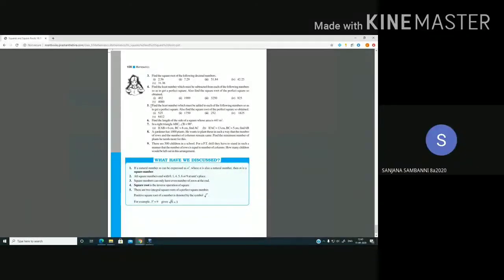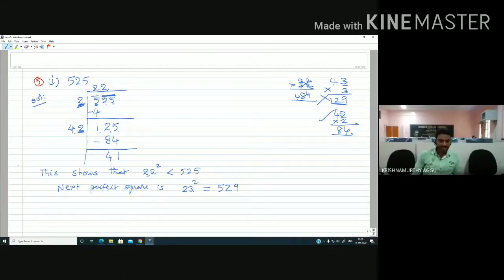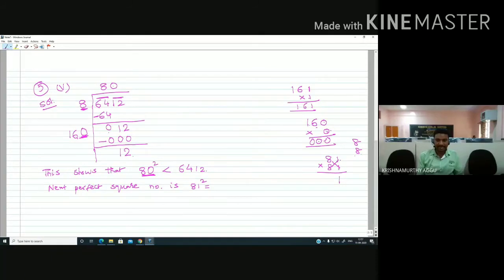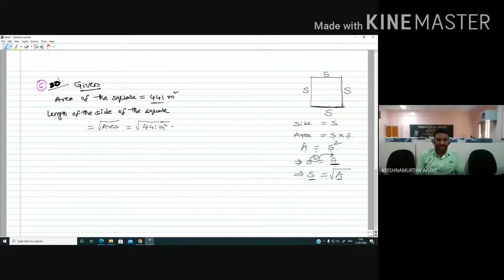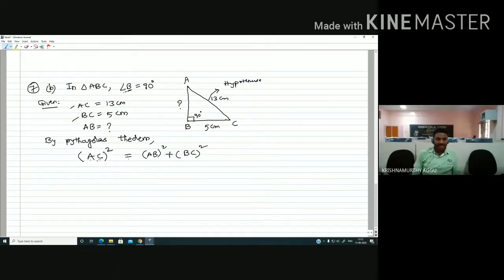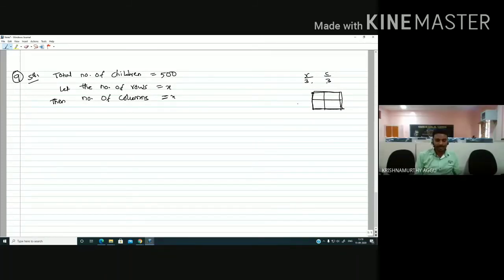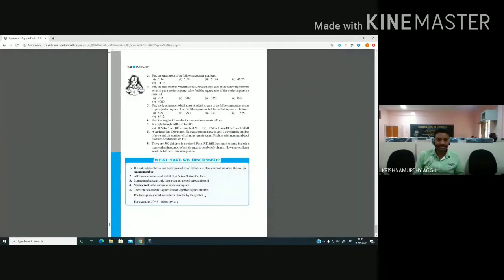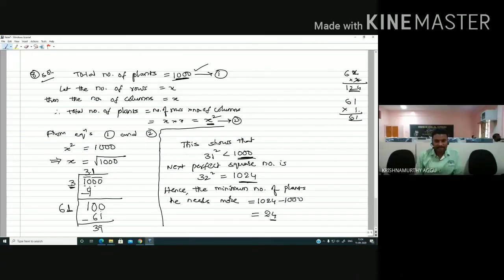NCERT CLASS 8 MATHS SQUARES AND SQUARE ROOTS EXERCISE 6.4 Q 5 TO 9